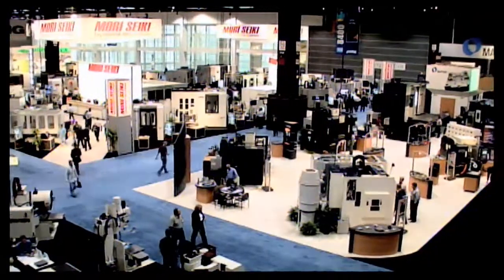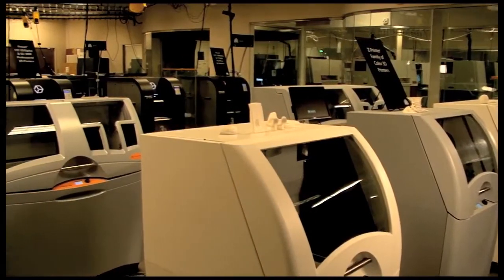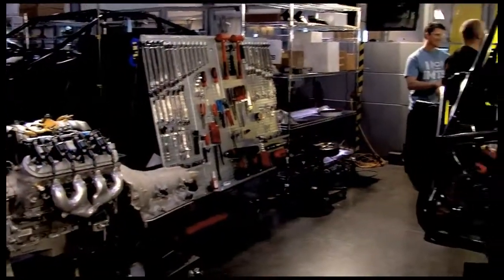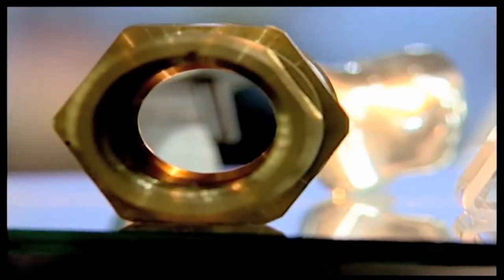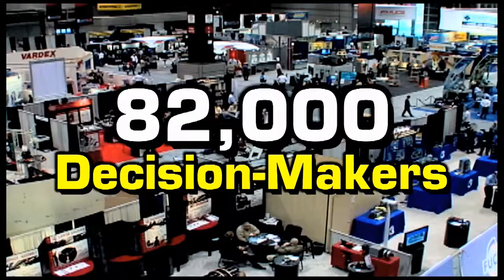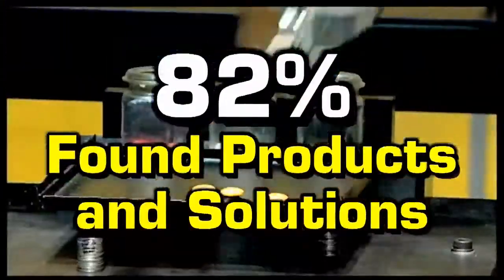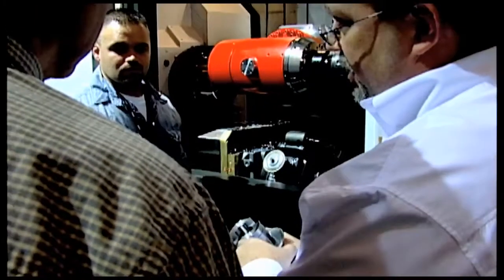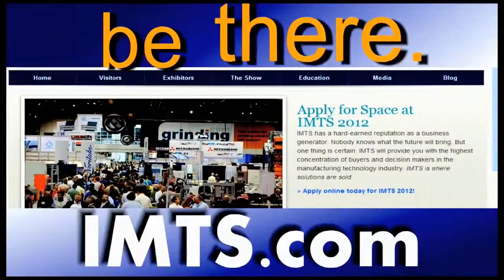IMTS 2012 Emerging Technology Center - Overview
The Emerging Technology Center at IMTS 2012 will feature Additive Manufacturing, MTInsight, Collaborative Manufacturing and MTConnect. Hear all about what you will see this year at IMTS 2012!